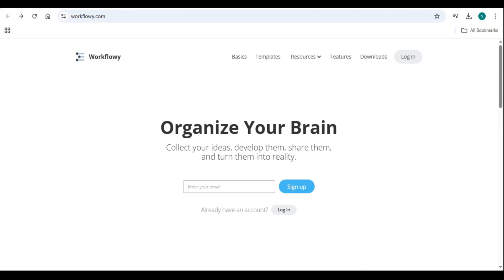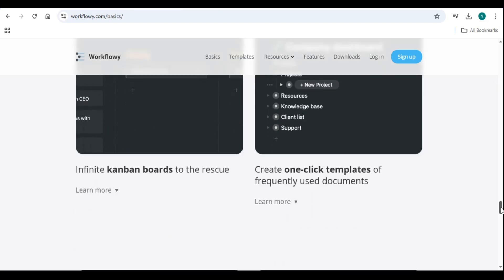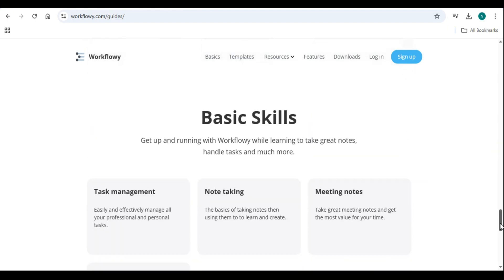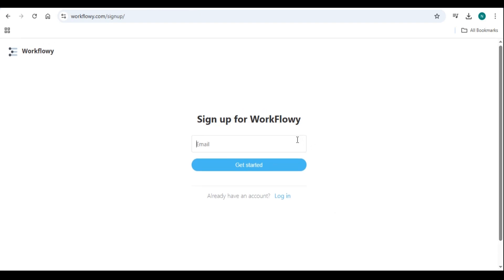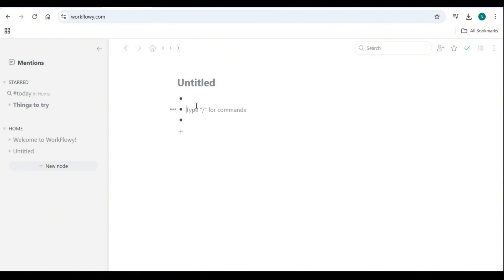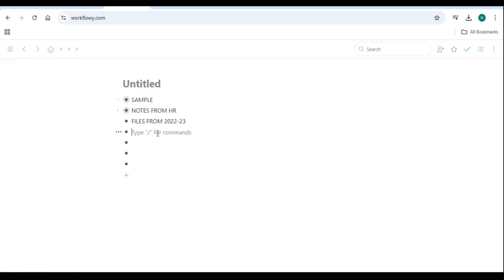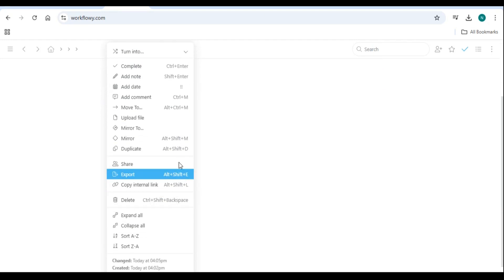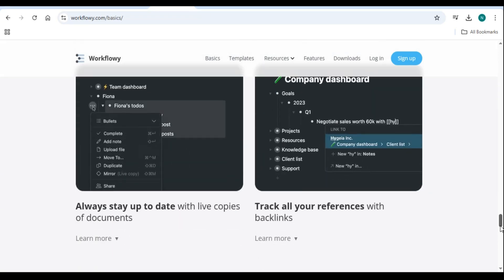How to Use WorkFlowy | Step-by-Step Guide for Productivity & Outlining (2026)